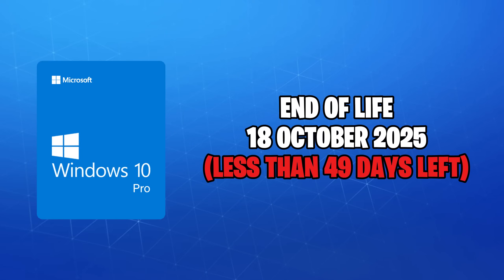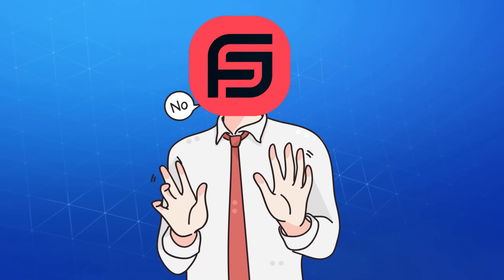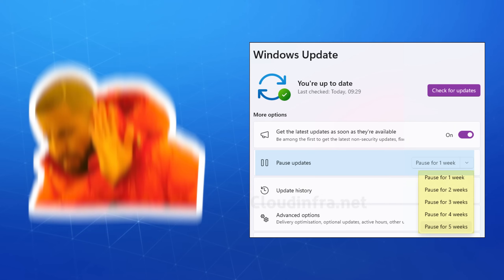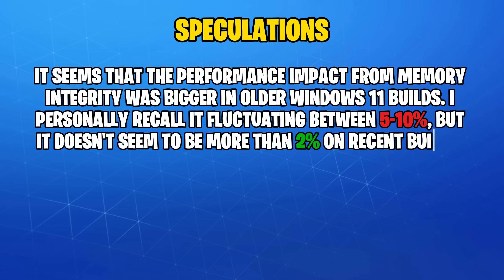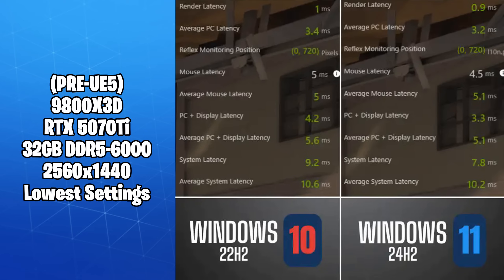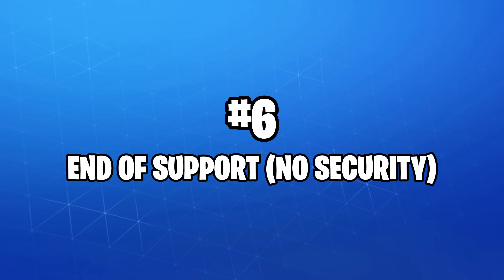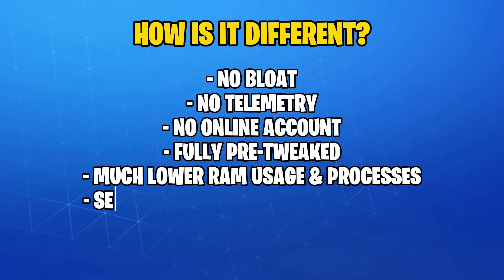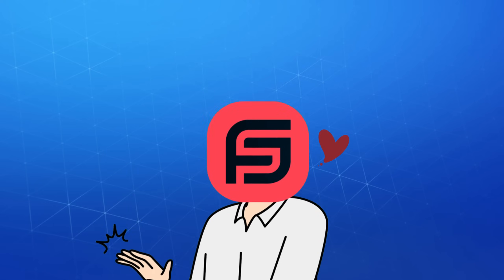Windows 11 vs Windows 10 - Which One's Best For Gaming? (+Benchmarks)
Whether you're upgrading from Windows 10 to Windows 11 or just want to know which version is best for gaming in terms of FPS and input lag, we’ve got you covered! In this video, we'll cover literally EVERYTHING you need to know to help you make an informed decision, so sit back, relax, and enjoy the show.

We'll talk about multiple key points, plus a few extra tips and tricks to help you decide whether to upgrade to Windows 11, or simply stick to Windows 10. So far, we've covered:

► Windows 10 EOL
► Windows 11 Privacy
► Online Account Requirement
► Debloating Windows 11
► Forced Windows 11 Updates
► Core Isolation Performance Hit
► What's the best Windows Version for Gaming?
► Windows 10 vs Windows 11 FPS & Input Lag Benchmarks
► TPM and Secure Boot
► Windows 11 UI
► Custom OS, Windows LTSC, and Other Windows 11 Alternatives

⚙️ Commands Mentioned
• Create Windows 11 Local Account
Shift + F10 during setup, then type: start ms-cxh:localonly

• Pause Updates for More Than 5 Weeks (Registry Path)
[HKEY_LOCAL_MACHINE\SOFTWARE\Microsoft\WindowsUpdate\UX\Settings]
"FlightSettingsMaxPauseDays"=dword:00000e42

Let me know your thoughts on Windows 11 in the comments down below, thank you!

CHAPTERS:
0:00 Windows 10 Support Ending
0:07 Should You Upgrade to Windows 11?
0:30 Testing Methodology
0:41 RX 9070 XT Giveaway
0:53 Privacy and Online Account
1:41 Windows 11 Debloat
2:13 Forced Updates
2:41 Performance Degrading Security Features
3:48 Full PC Optimization
4:07 Best Windows Version
4:40 Windows 10 vs Windows 11 FPS Benchmarks
5:10 Windows 10 vs Windows 11 Input Lag
5:26 Windows 11 Requirements
5:32 Anticheats, TPM, Secure Boot
6:04 Check if TPM is Enabled
6:34 Windows 10 LTSC Extended Support Until 2032
7:11 Windows 10 vs 11 Process Count and RAM Usage
7:42 Lightweight Custom OS
8:03 Thoughts on the Windows 11 UI
9:14 Conclusion